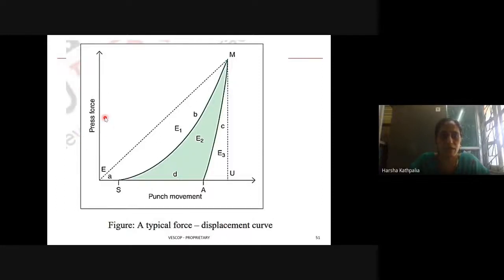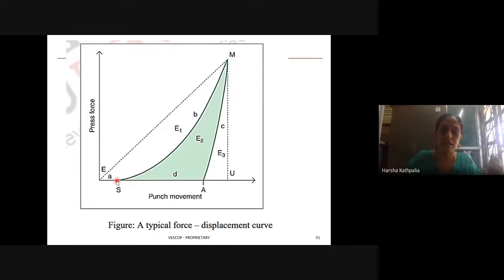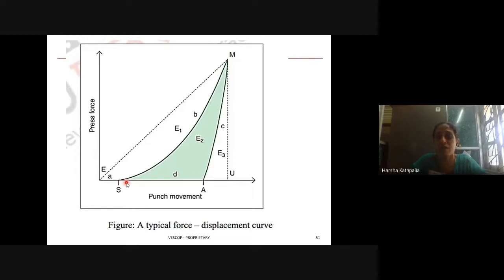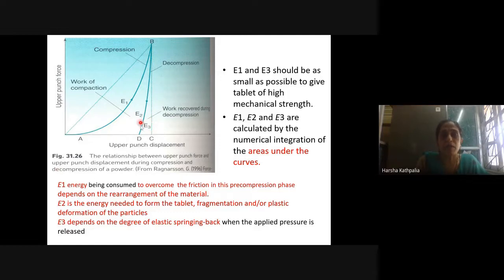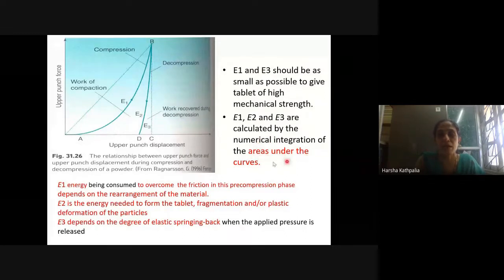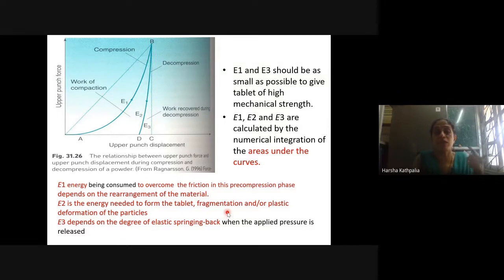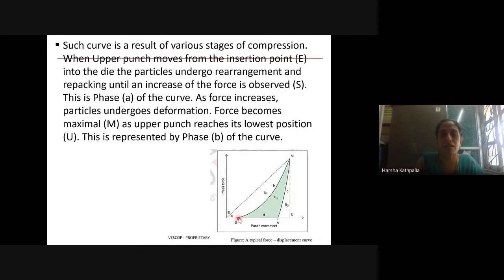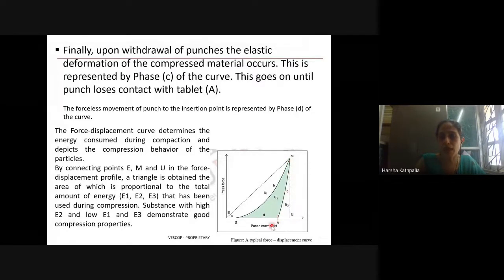Compaction profile Sem I M. Pharm. Modern Pharmaceutics Harsha Kathpalia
Compaction profile Sem I M. Pharm.
Modern Pharmaceutics
Harsha Kathpalia